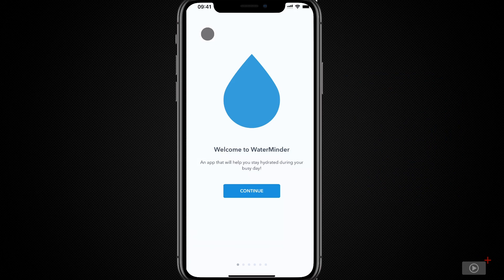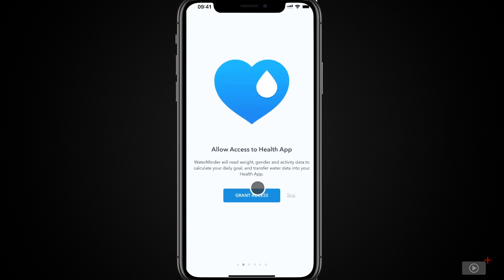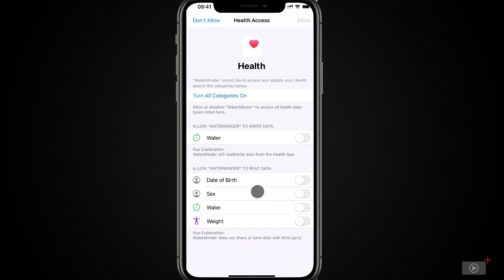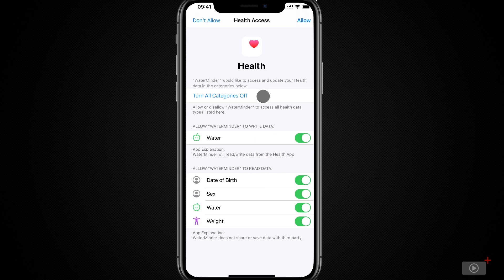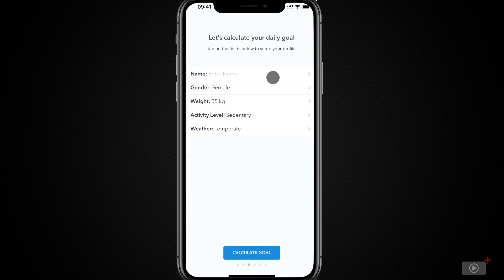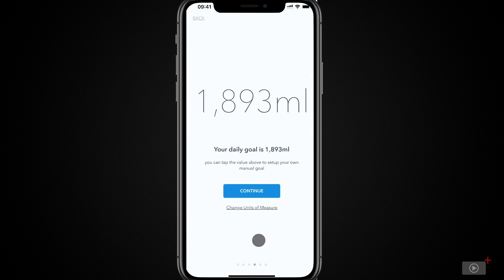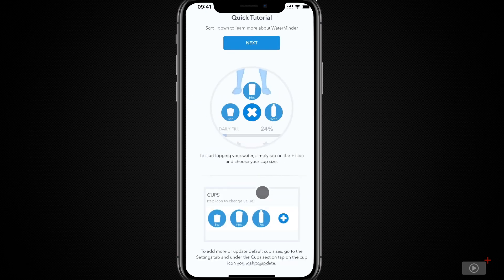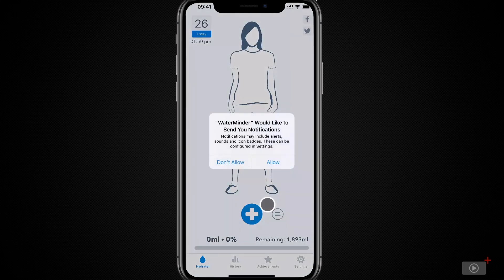SCOM1030 - Tip - WaterMinder for iOS - Preview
This is a short preview of a full ScreenCastsOnline video tutorial. for a free 7-day membership. - This week, Rosemary shows you the features and benefits of WaterMinder, an app that helps you stay hydrated. You learn how to log and customise your beverages, how you can use Shortcuts to enter how much you drink, as well as add a widget to your home screen.